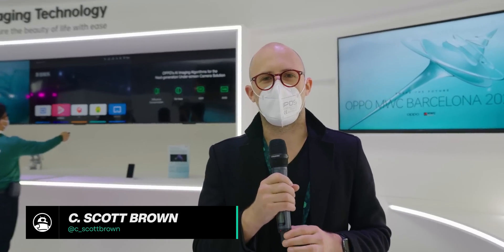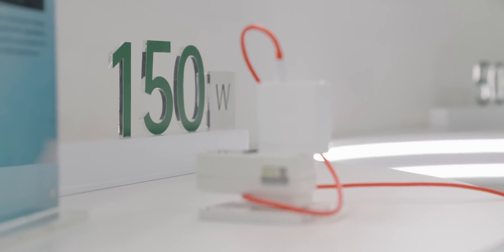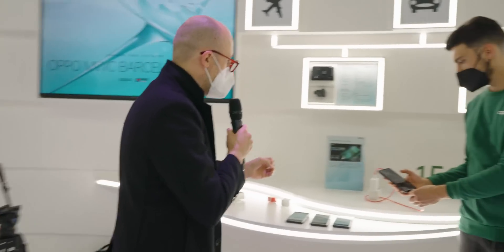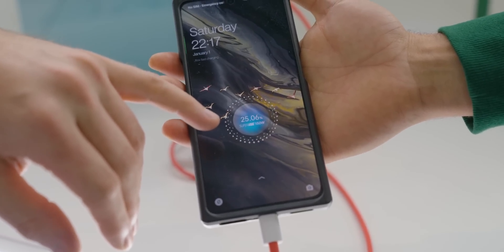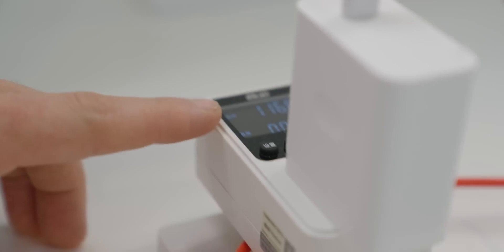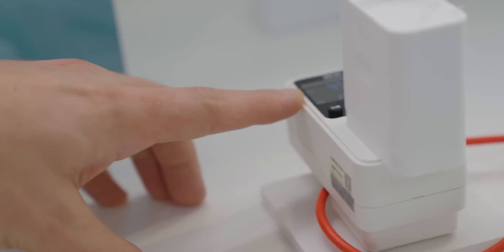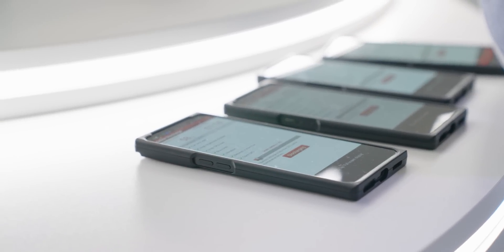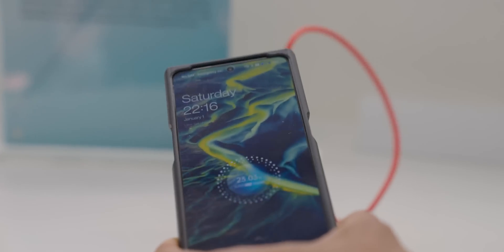Oppo 150W SuperVOOC Charger First Look - Charge your phone in 17 minutes!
Imagine charging your phone from 0 to 100 in just 17 minutes! We visited the Oppo booth at MWC 2022 to check out their latest mobile charging tech.